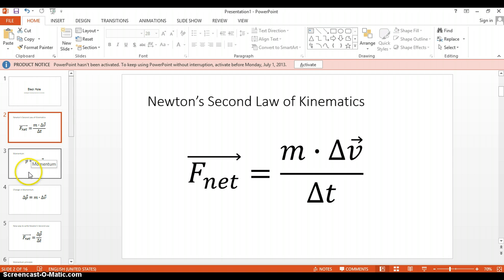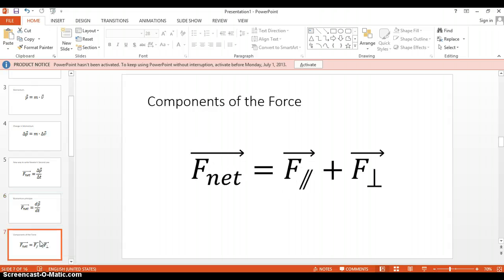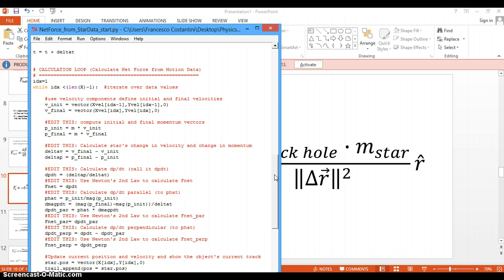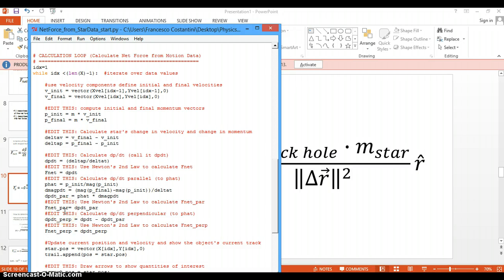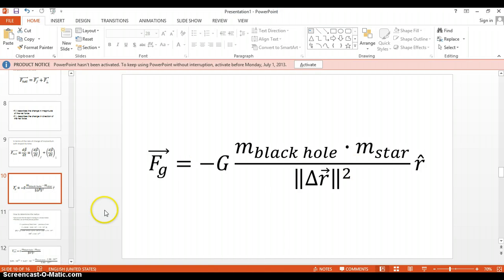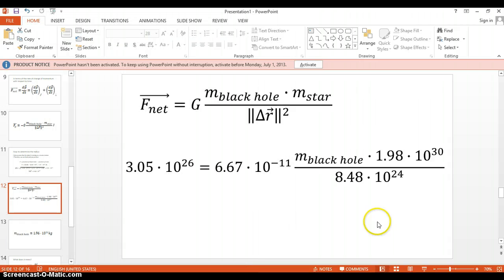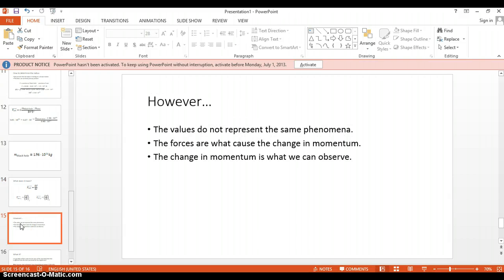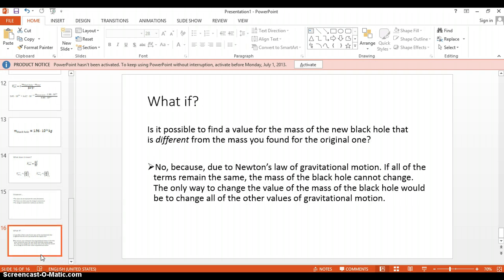Rough Draft for Physics 2211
This is a very rough draft for Physics 2211